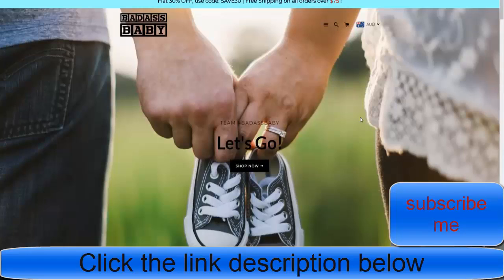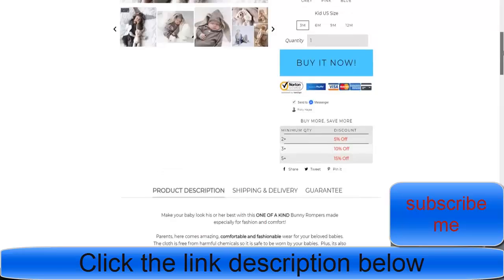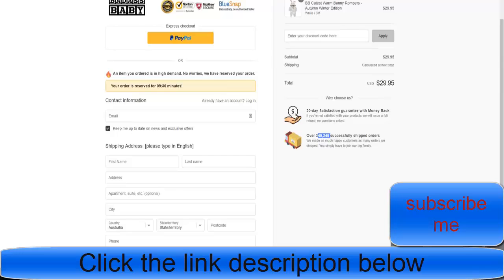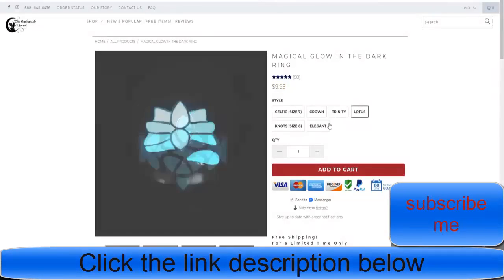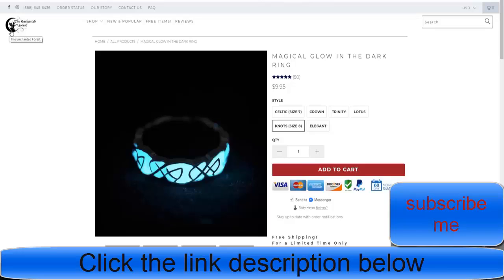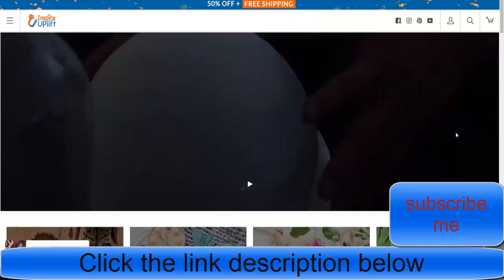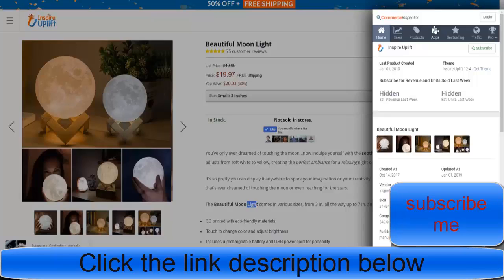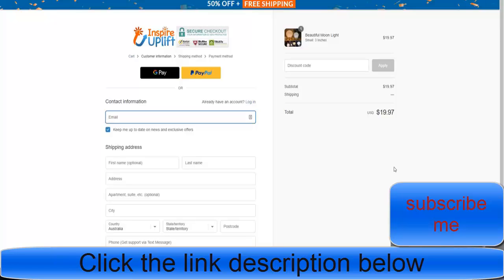Huge Dropshipping Stores Revealed And Reviewed In 2020 For Beginners | Learn What They Do NOW!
Welcome to start “Huge Dropshipping Stores Revealed And Reviewed In 2020 For Beginners | Learn What They Do NOW!” video.

Today we are going into reviewing top shopify stores so you can see what they are doing, and can see what you can be doing also.
This is extremely valuable because you will see firsthand that there isn't much difference between you and them at all.

People are searching on Google:
best dropshipping sites,
oberlo,
best dropshipping products 2020,
best dropshipping courses 2020,
doba,
aliexpress,
free dropshipping suppliers,
best dropshipping stores,
etc.

People are searching on YouTube:
For More video “Huge Dropshipping Stores Revealed And Reviewed In 2020 For Beginners | Learn What They Do NOW!” like this,